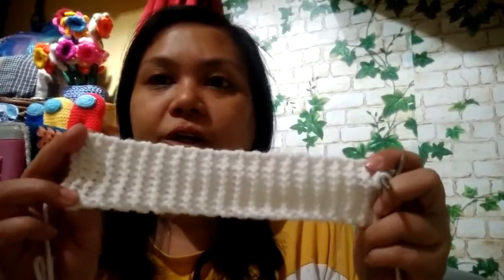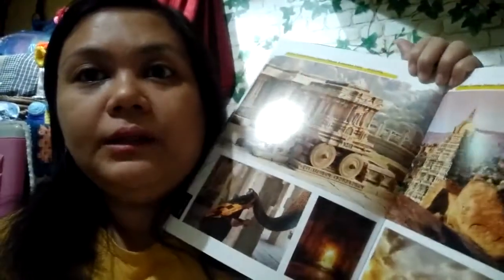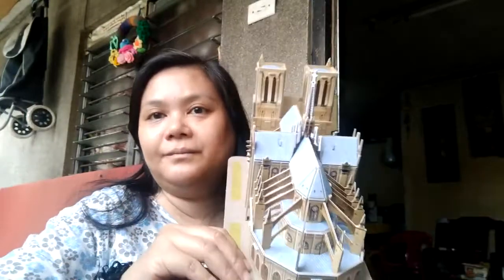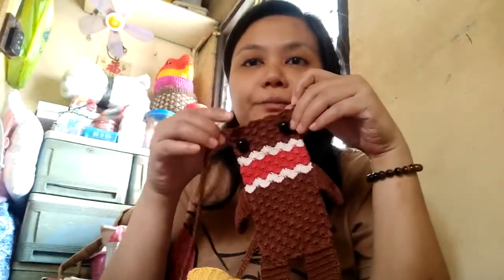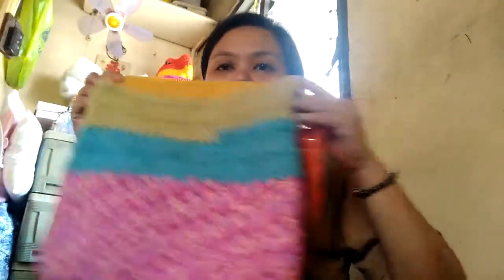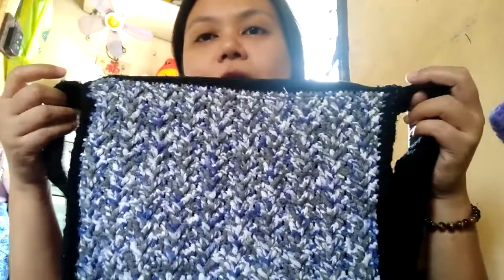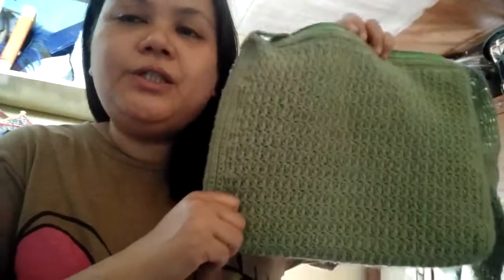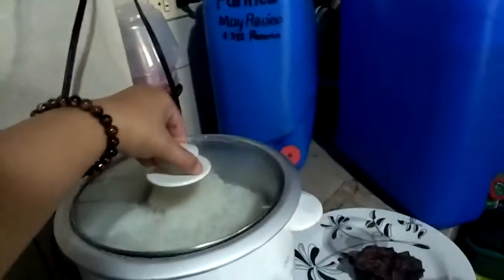Gantsilyera 303: Accumulated Used Crochet Bags & More 3D Puzzles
Happy crafting!

Shoutouts:
Sushy
Chronically Crochet
Liz of A Crafty Crocheter
Ms Karen of Yarn Addict with Karen

Shopee
account: shopee.ph/rositafuentesaquino

- Rose from the Philippines

Todays Verse:
But to each one of us grace has been given as Christ apportioned it.
Ephesians 4:7